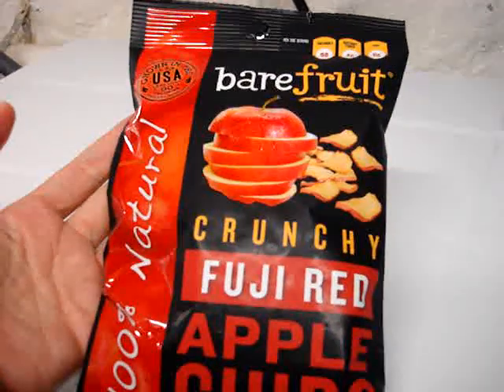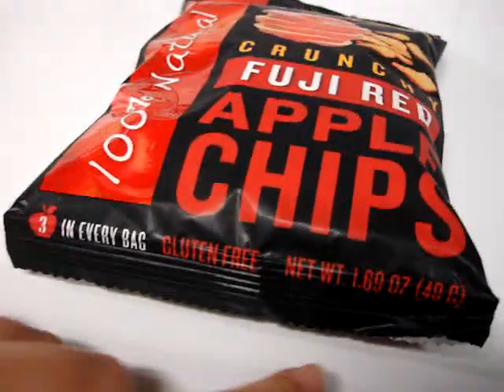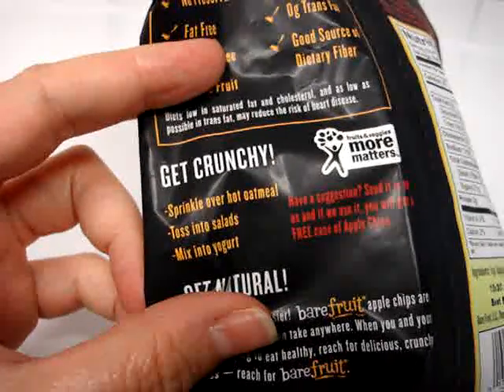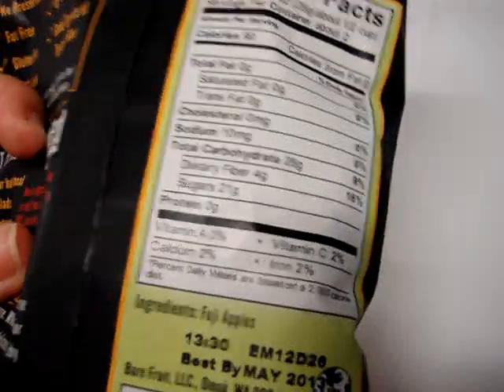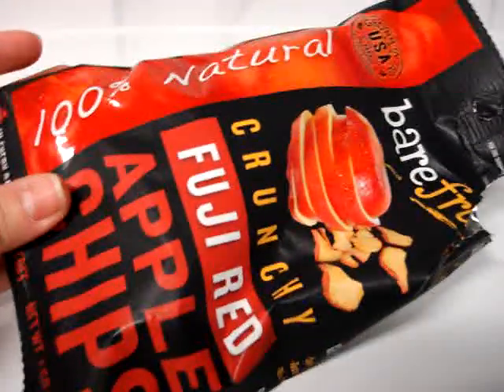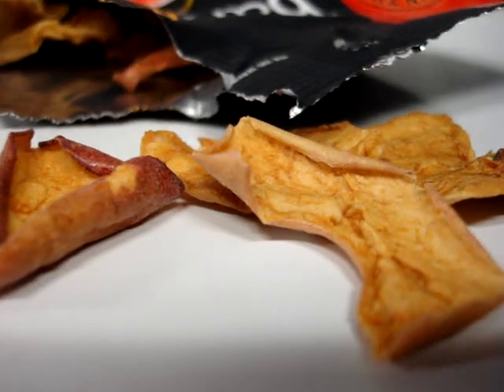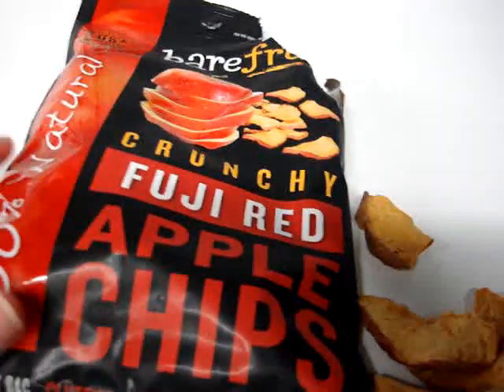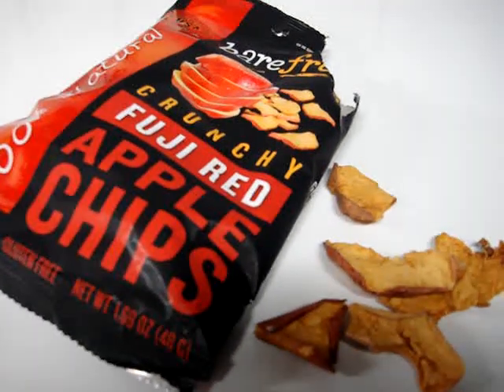Bare Fruit Fuji Red Crunchy Apple Chips Product Review - Antioxidant-fruits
Made with Washington-grown Fuji apples and nothing else
Exclusive, slow oven-bake process preserves flavor, freshness, and nutrients
No added sugar, preservatives, or additives; GMO-free
100% organic and kosher; no fat, gluten or cholesterol; produced in a nut-free facility